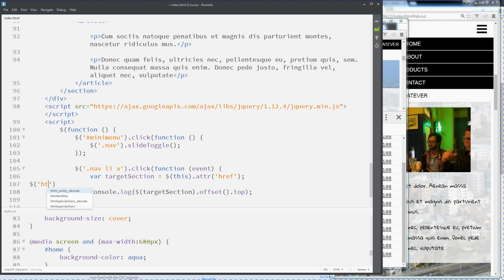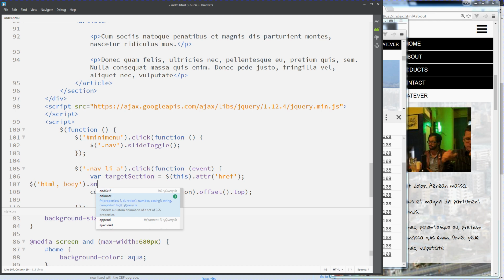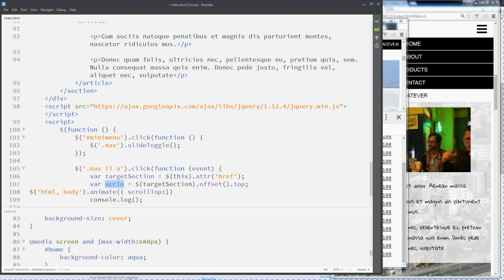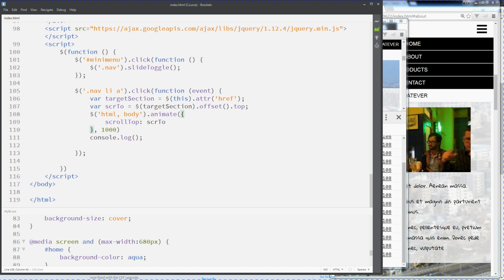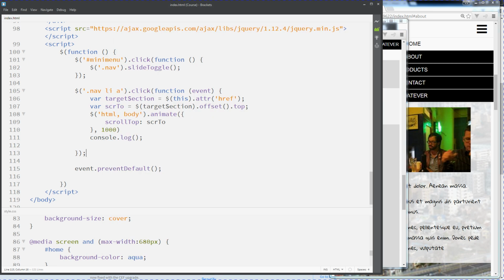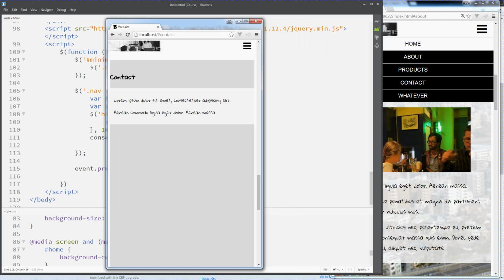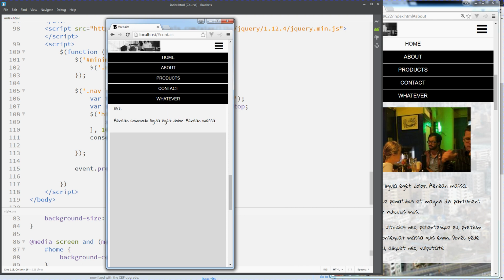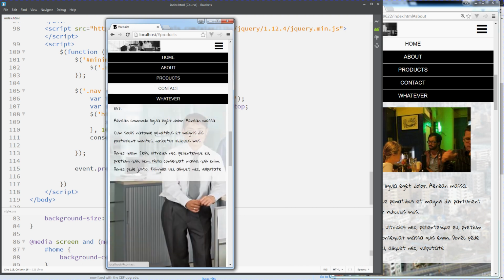180 scroll webpage dynamically